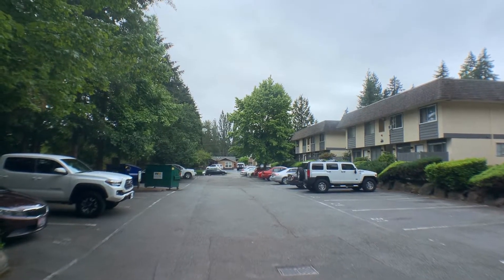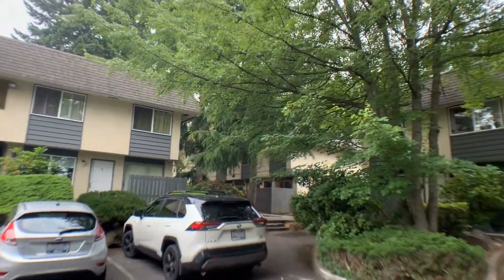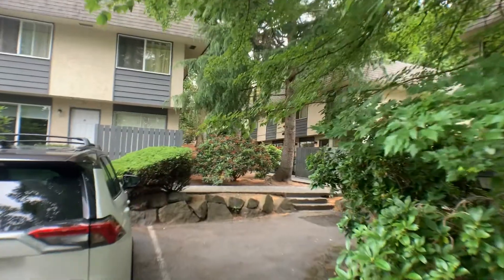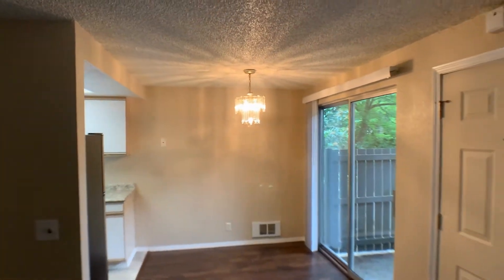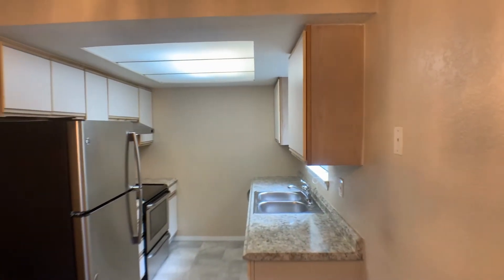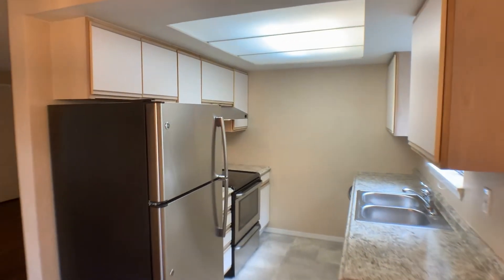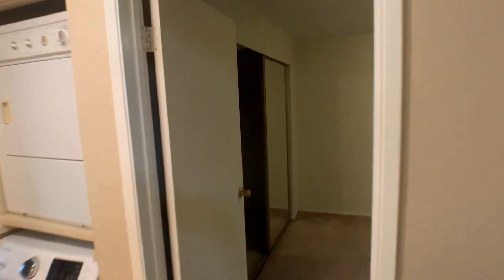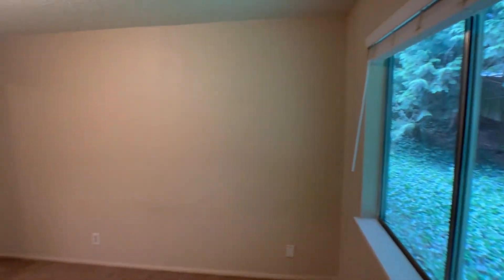Condo for Rent in Lynwood 2BR/1BA by Lynwood Property Management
This cozy condominium is in a great location. It is conveniently near shops, restaurants, and transits. This property has 2 bedrooms, 1 bathroom, and a nice front patio area. The living room is spacious, making it perfect for relaxing and entertaining guests. The kitchen/dining area has stainless steel appliances, nice countertops, and storage cabinets. Both bedrooms are ample in size and have built-in closets. The central bathroom comes with a shower/tub combo and a beautiful vanity. Other features of this lovely unit include a laundry area with a washer and dryer and an assigned parking space. You will want to move into this property as soon as you walk through the door.

Looking for a property manager in Lynwood? We do property management!

Let Us Manage Your Edmonds Rental Property

Miller Laine Property Management is Edmond’s Premier Management Company. We strive to adhere to the highest standards of ethics and professionalism. Our company manages homes throughout the Puget Sound Region including all of King, Snohomish and Pierce County. Through communicating the truth to our clients and aggressively marketing our rental listings, we're proud to say that we rent the typical property in 19 days (lifetime average). Our belief is that every day a rental sits vacant, the owner of the home is losing cash. That's the mentality we work from and that's how we keep our clients' rentals occupied with great tenants.

Miller Laine Property Management
100 2nd Ave S #200, Edmonds, WA 98020, United States